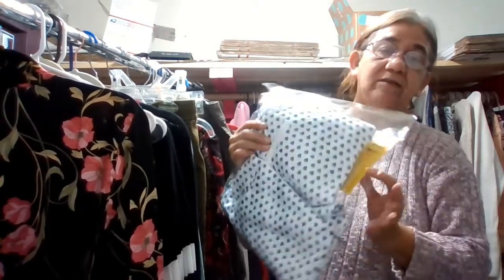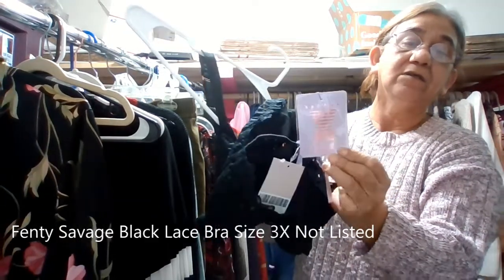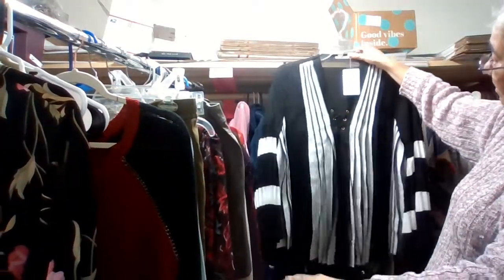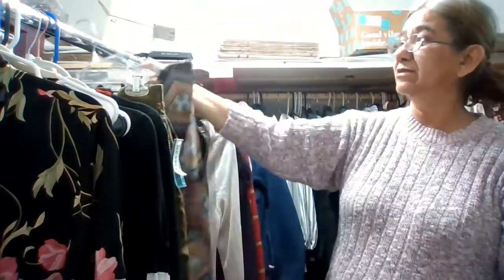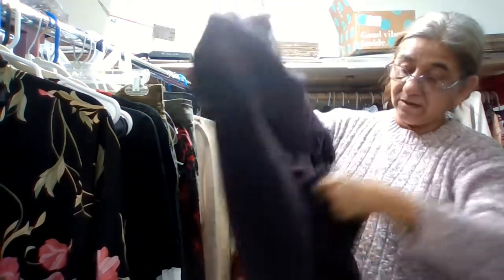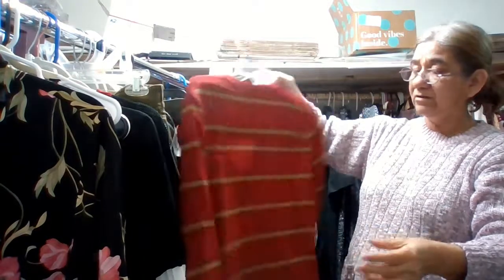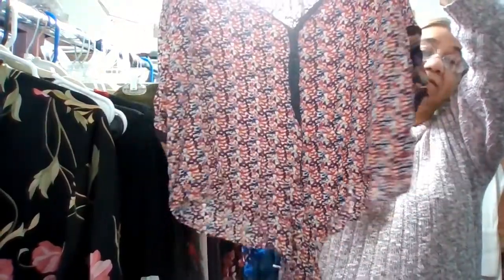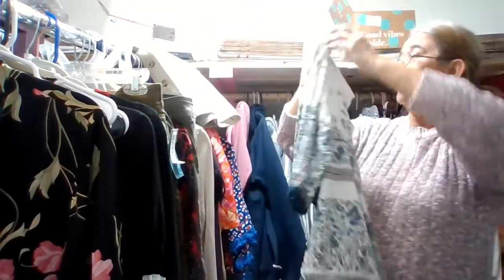Multi Haul Video to Sell On Poshmark, Ebay & Mercari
Hello Friends! I went to several Places to source including thredUp!
First Haul is From a ThredUp Rescue Sleepwear Intimates 4 Piece Box, Second,  Different Places Like, Goodwill Thrift Stores and Walmart and A Church Rummage Sale. Stay and See what I Got.